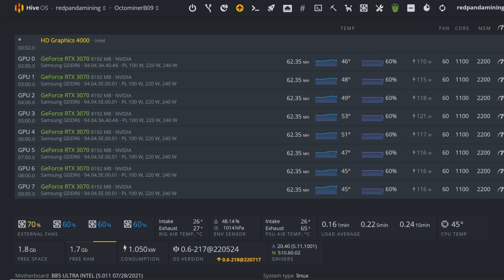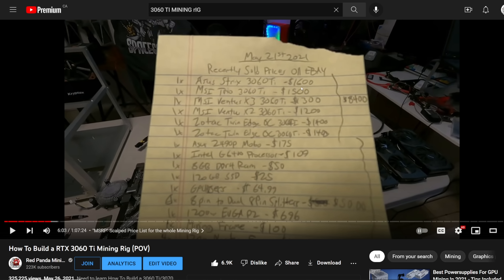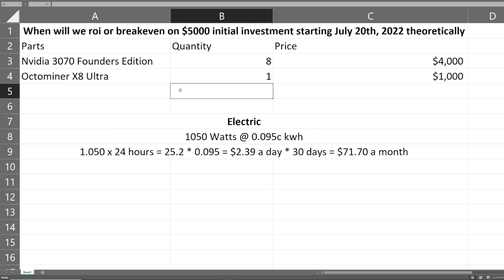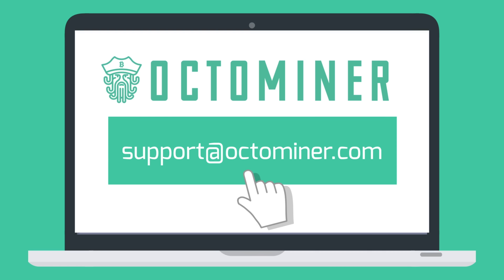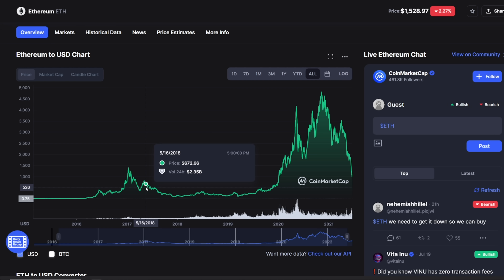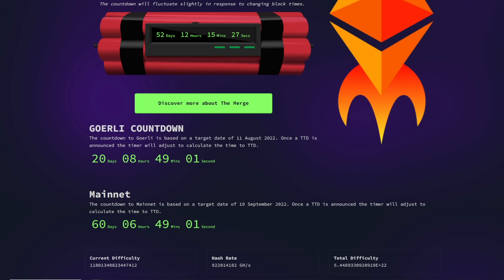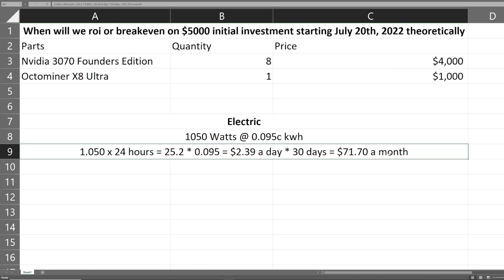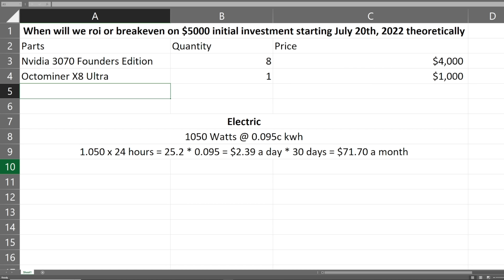Buying a mining rig during a bear market... "breakeven" when?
My favorite GPUs before and after Ethereum ends PoW (PAID LINK)

Server Cases use RedPandaMining for $50 Off!

120GB SSD Hard Drive (PAID LINK)
7" Portable Monitor (PAID LINK)